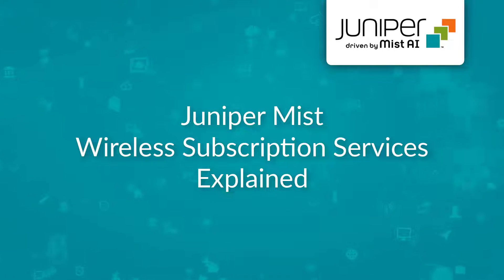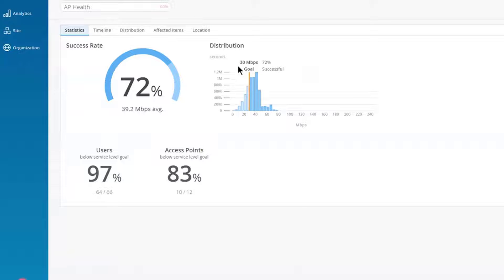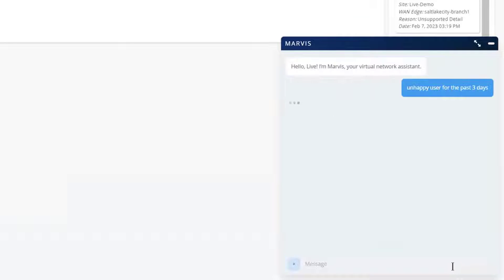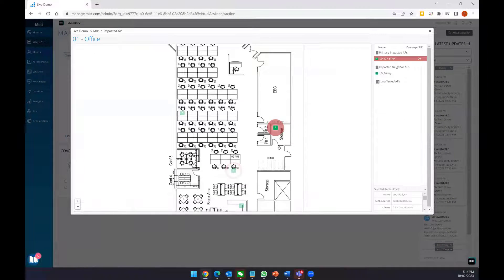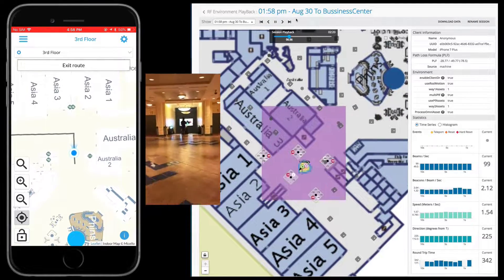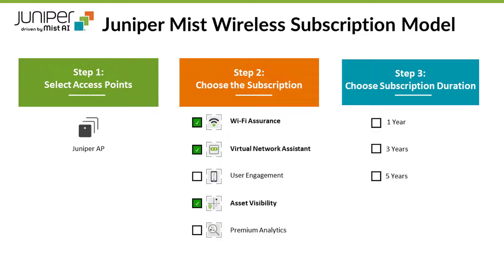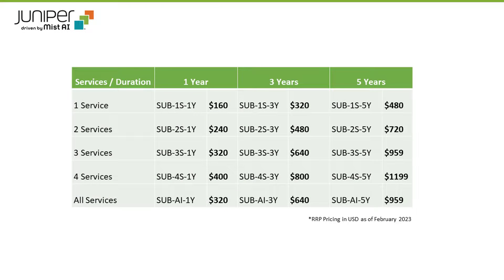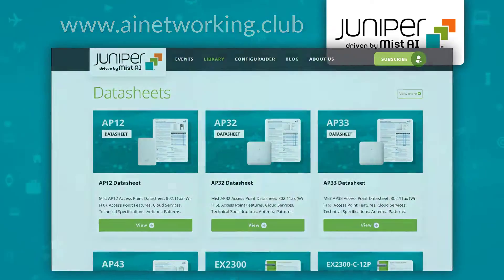Juniper Mist Wireless Subscription Services Explained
Whether you’re new to Juniper’s solutions range or a veteran with their tech, you’ve likely encountered Juniper Mist AI. The cloud-based Juniper Mist portfolio includes various AI-powered tools and services, automating and streamlining many of the workflows involved in network management.

This guide should help you identify, order, and get the most out of the right Juniper Mist services for your organisation.